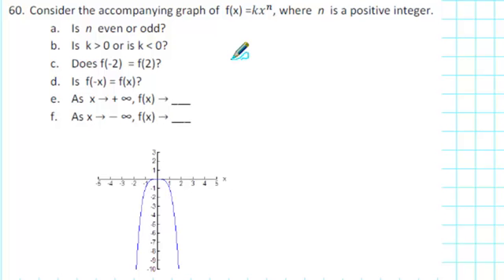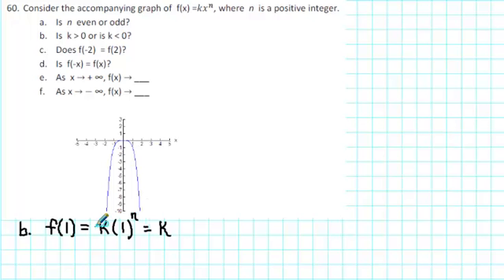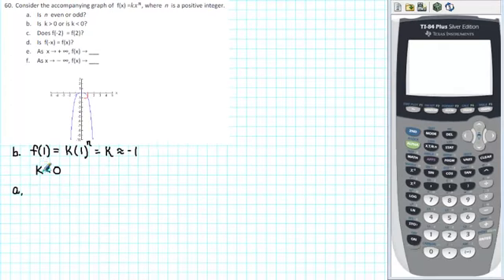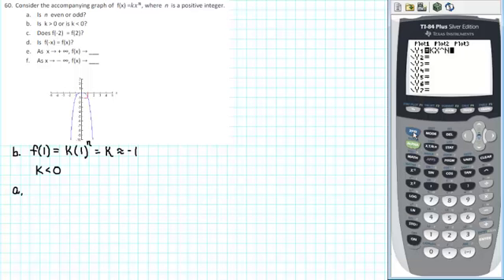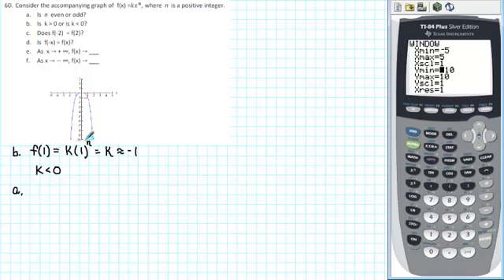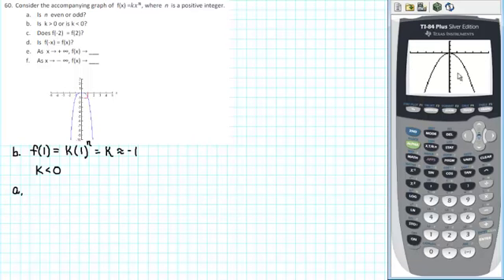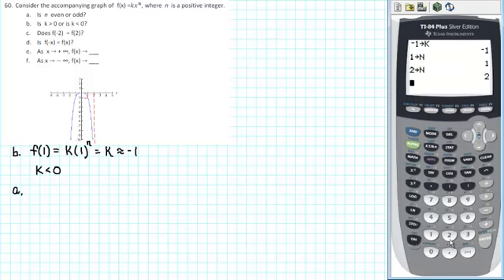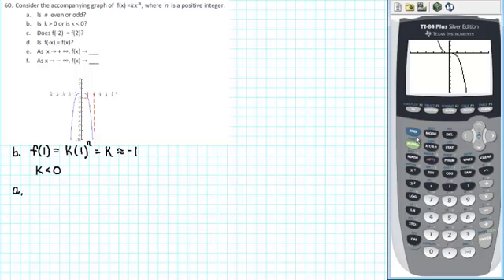1105 RP2 060ab - Analyzing Polynomial Functions